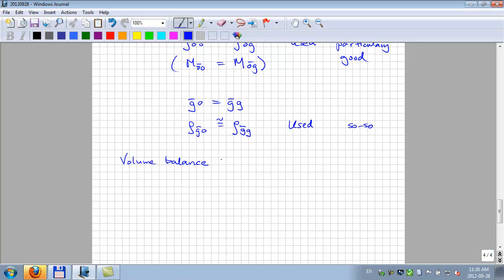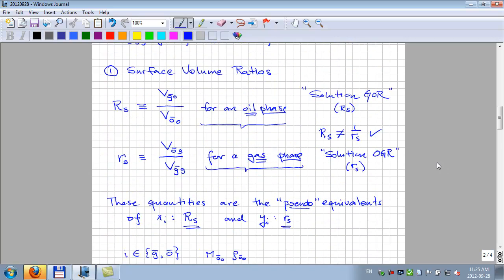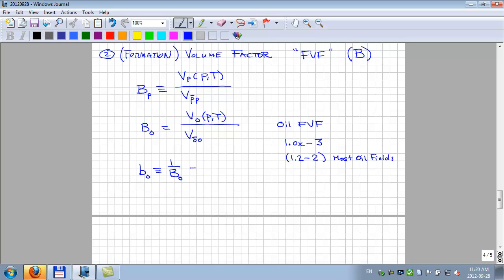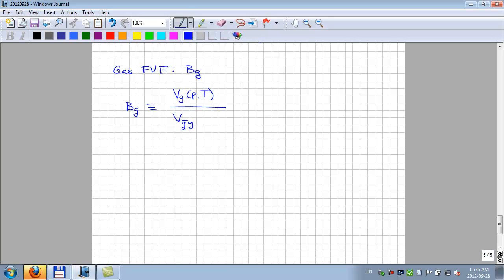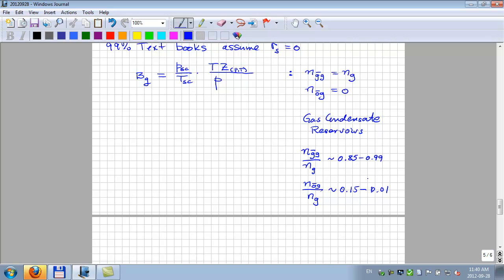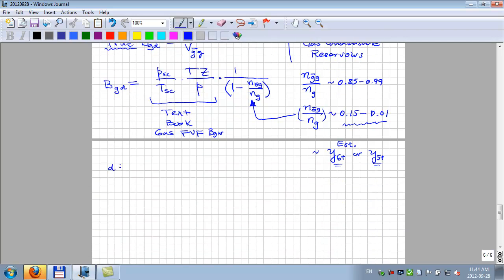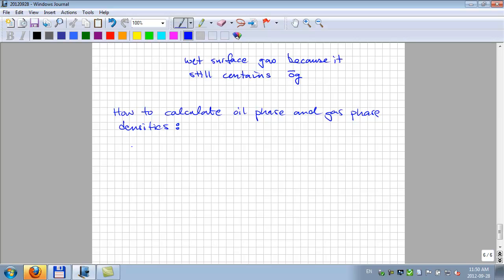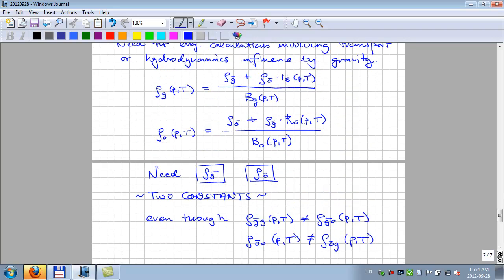Black Oil (Part 2 of 6)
A lecture covering black oil PVT formulations and their applications.  Information from chapter 7 of "Phase Behavior" SPE Monograph (Whitson and Brule)